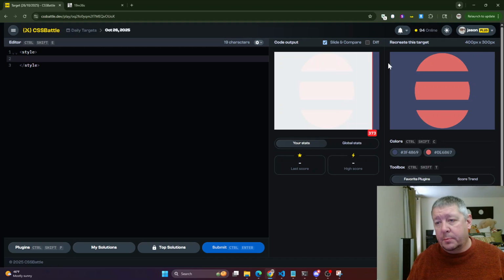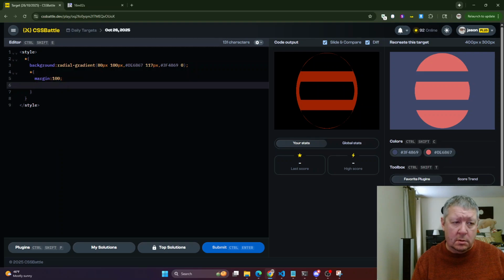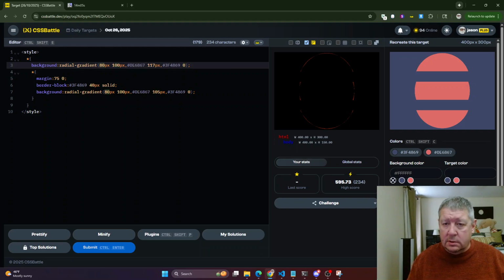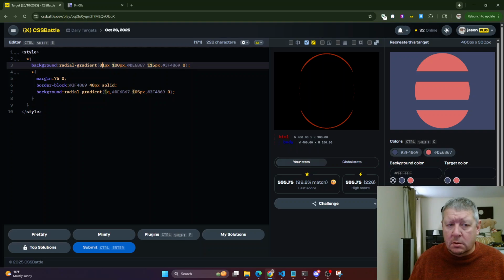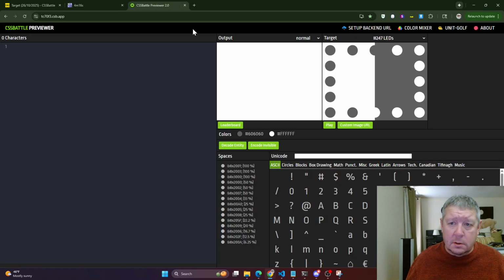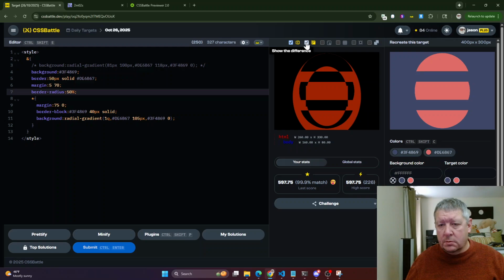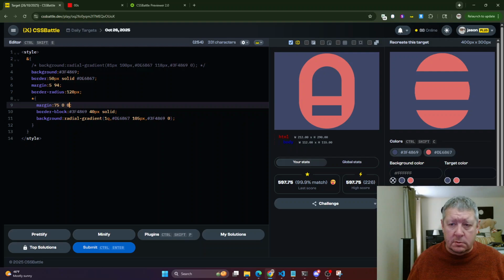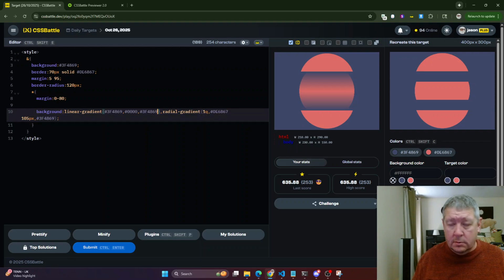CSSBattle Daily 2025 10 26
I actually change approaches at the very end and do a border on the html rather than a gradient.